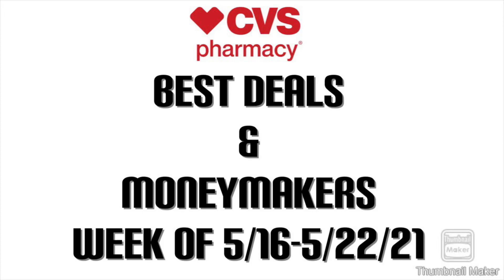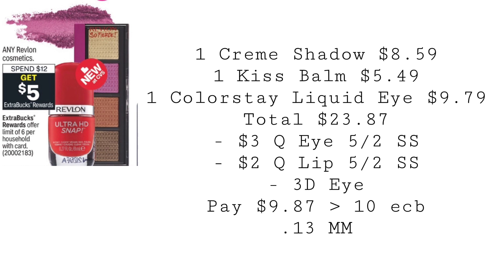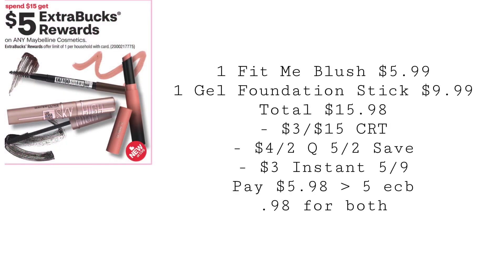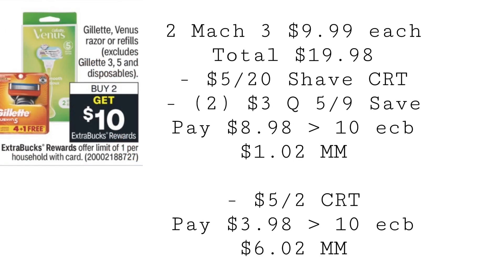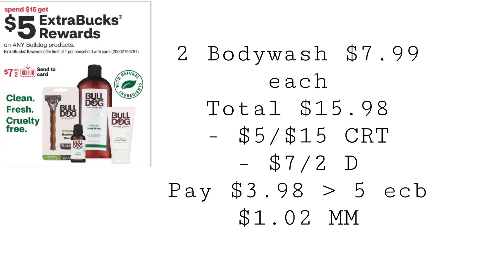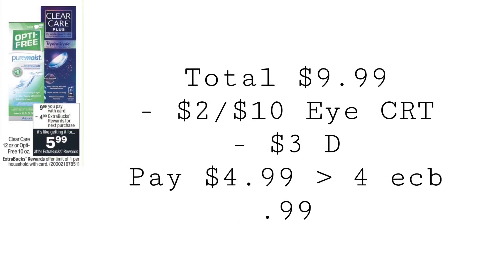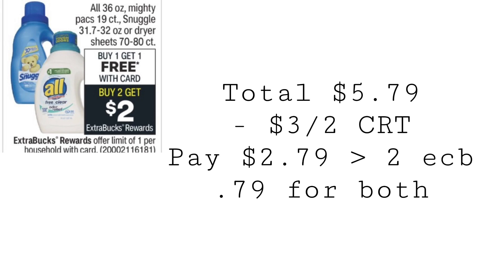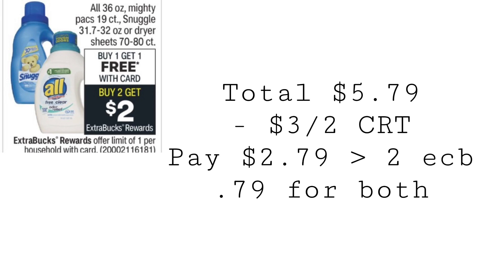CVS Best Deals & Moneymakers - Week of 5/16-5/22/21